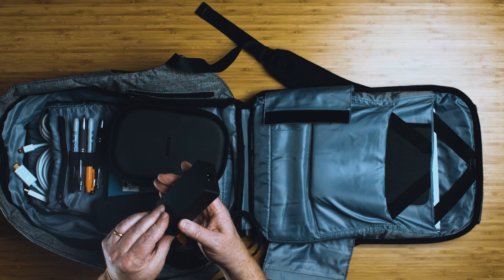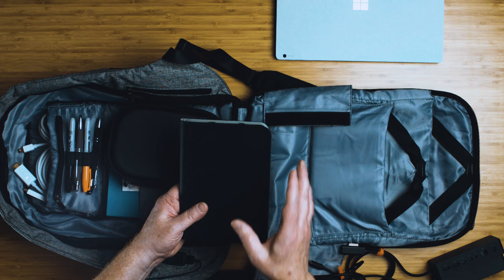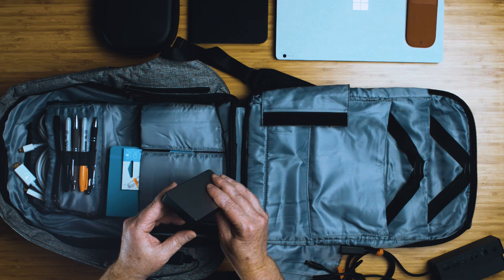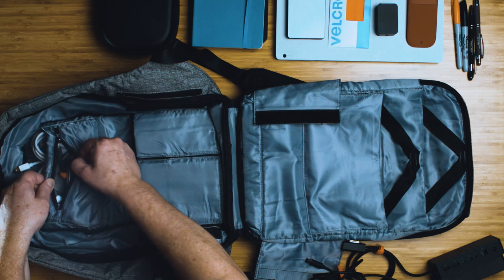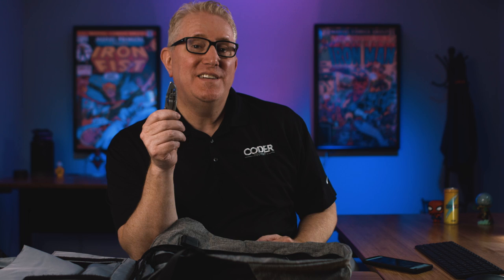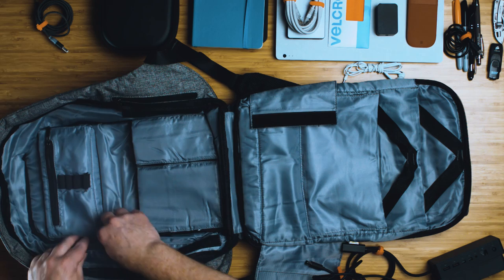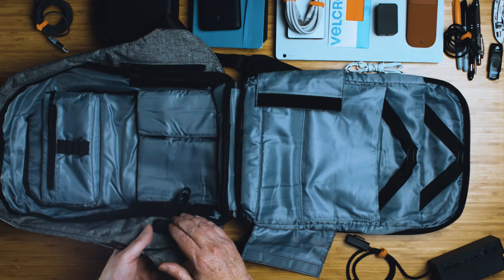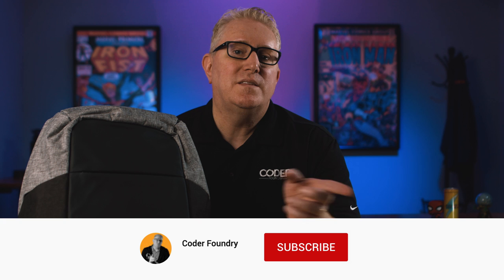The Best Coder Laptop Bag...and What's In Mine?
I was recently in the market for a new laptop bag. My criteria for selection were as follows:

1. Must look cool.
2. Must be secure.
3. Must have a charging feature.

The bag that fits those criteria and the one that I chose? The Mark Ryden Palisade! What's your top pick for a laptop bag?

Plus, let's take a look at what's inside my daily carry coder bag.

The Backpack (Only $42 currently on Amazon!)
Anker 20000 mAh Battery
Microsoft Surface Dock
Microsoft Surface Book
Android Tablet -
Bose QC35 Headphones
Surface Mouse
Mophie Battery Pack
Velcro Ties
Moleskin Notepad
USB Charging Brick
Pens
Gerber Knife
USBC Cable
Backup Headphones
USB Flashdrive Stick
Ethernet Network Cable
Displayport - HDMI Cable